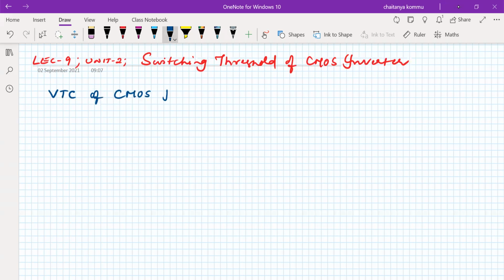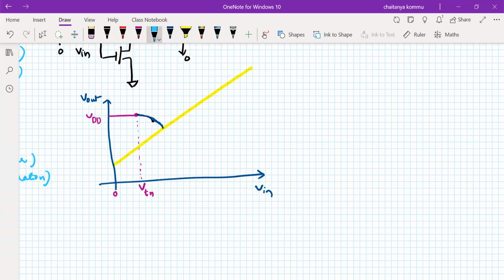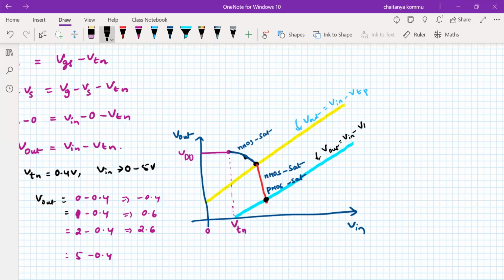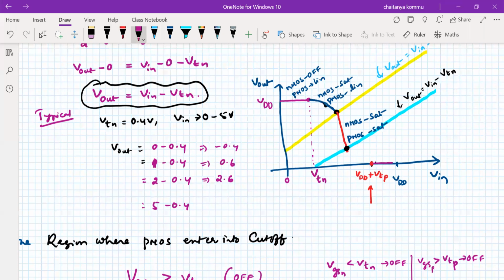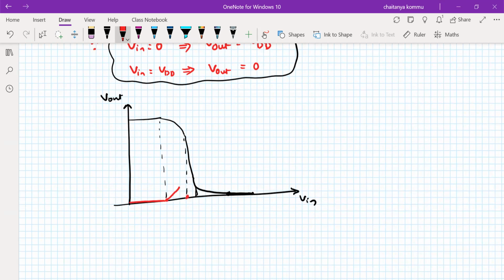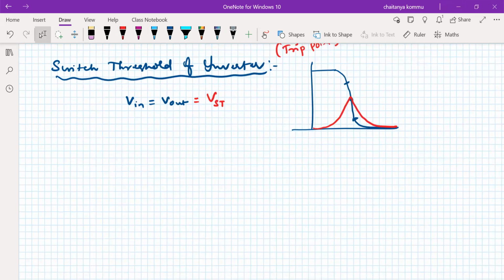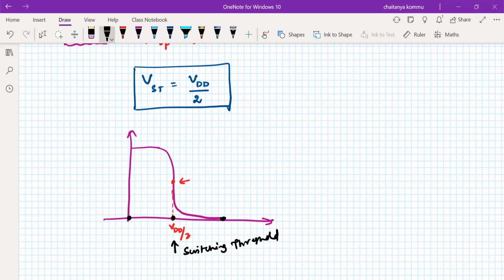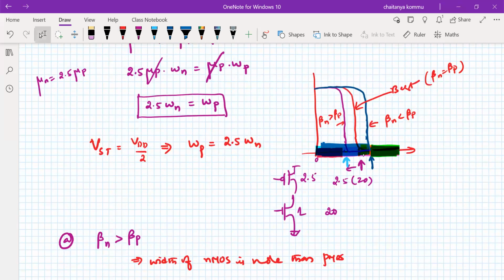Lec_16 CMOS Inverter Switching Threshold